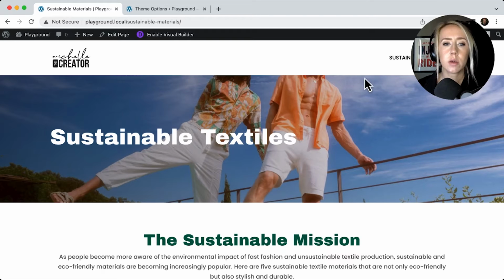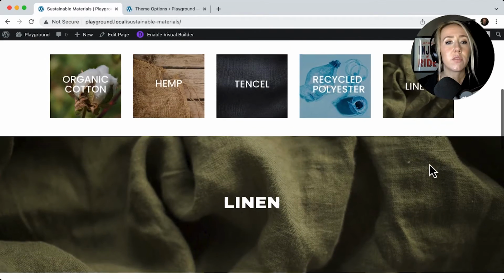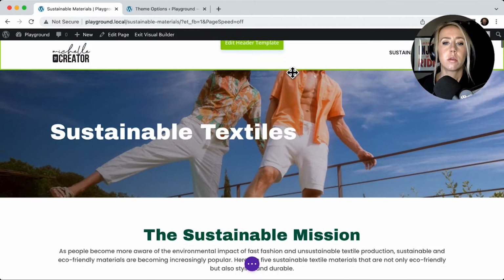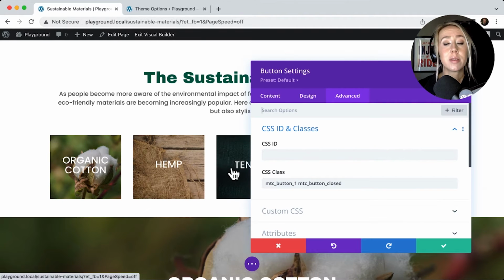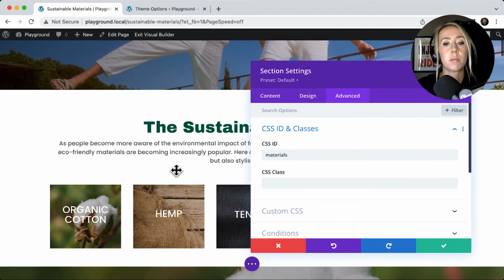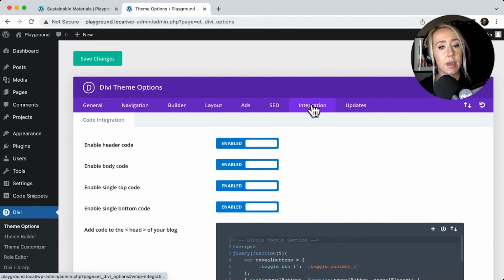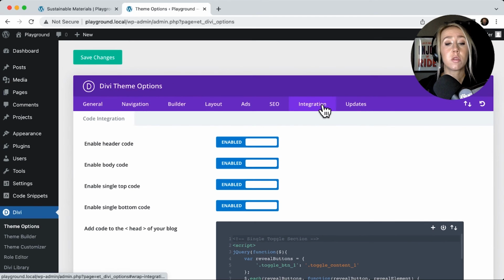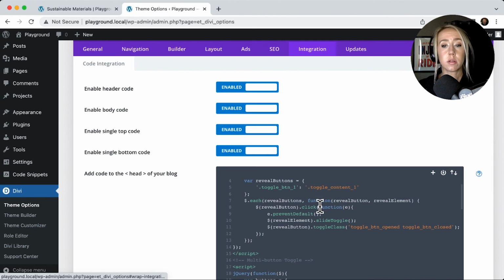Toggle Sections and Rows with Button Modules // Divi Tutorial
Want to toggle sections and rows in Divi using buttons? This video will show you how to achieve two different toggle options. The first option uses multiple buttons to target different sections and rows. The second option uses one button to toggle content open and closed. This is a great idea for items like restaurant menus or FAQs with a lot of information that may not need to be shown all at once.

🎓 ACCESS MY COURSE ON UDEMY!

*All images featured in the video were sourced from Google